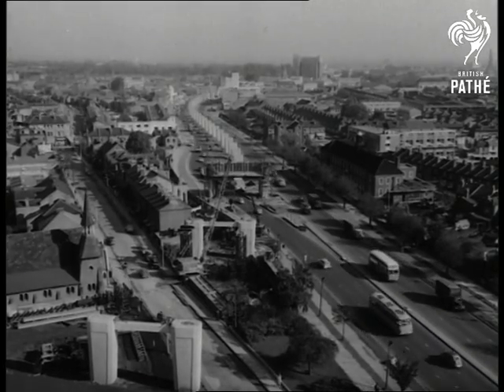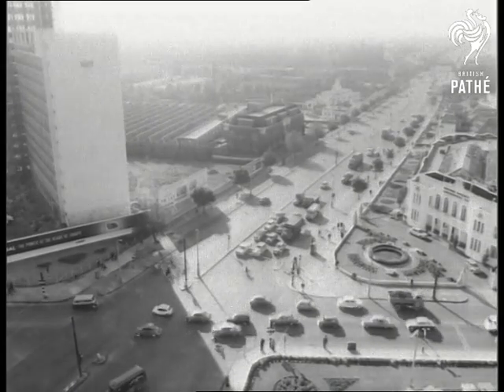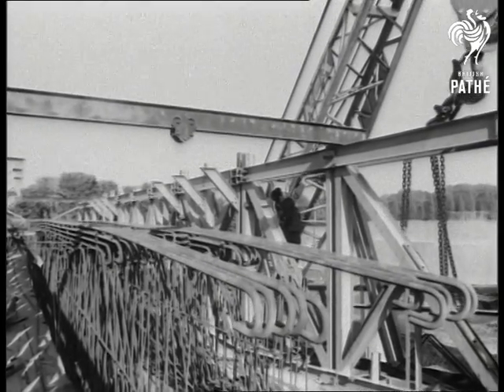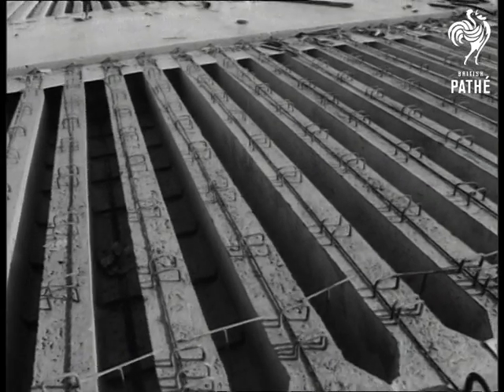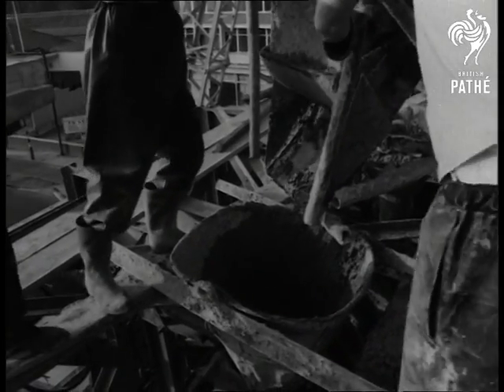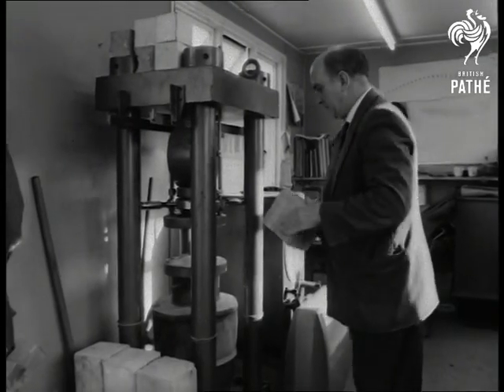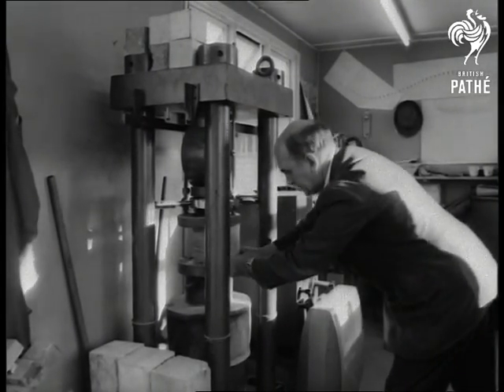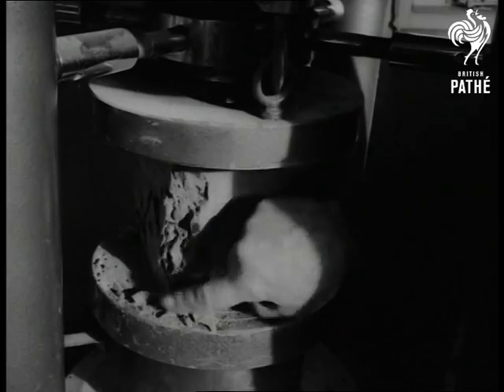Motorway On Stilts (1963)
Item title reads - Motorway on stilts.

New part of road to South Wales. Chiswick to Langley section, London.

Various shots of the concrete pillars which will support the new road.  Various shots as carriageway is constructed overhead. C/U pan up the surface road showing precast concrete slabs which will be filled in with more concrete. C/U blowing out surplus water from grooves and tarring.  C/U concrete about to be poured down large funnel into sections. C/U man operating machine. C/U concrete pouring through funnels onto reinforced rods. M/S showing the overhead road with approach road in foreground. M/S concrete mixer at work. C/U workmen operating mixer.

Interior shot of engineer putting specimen square of concrete into machine for testing to destruction, C/U block of concrete under pressure of 42 tons, cracks can be seen. C/U gauge indicating 42 tons pressure. C/U concrete block under pressure with portions of concrete pouring away. M/S giant concrete mixer with conveyor belt. C/U pan up to gravel going up conveyor belt. Various shots showing new road on concrete stilts.
 FILM ID:1778.31